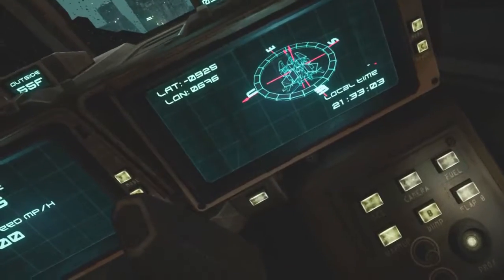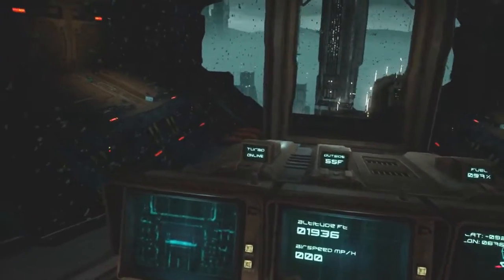Air Car on Oculus Rift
Straight forward flight sim.  No story, no voice acting, no extra content, none is needed.